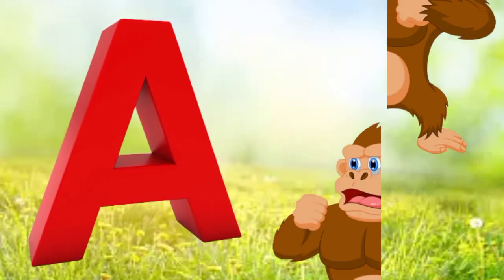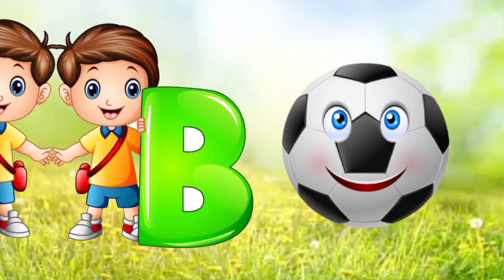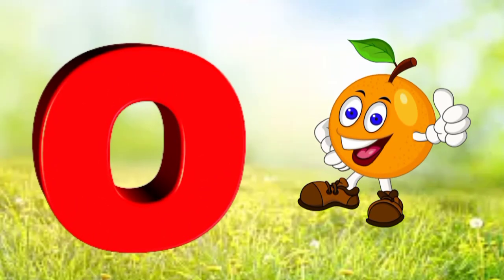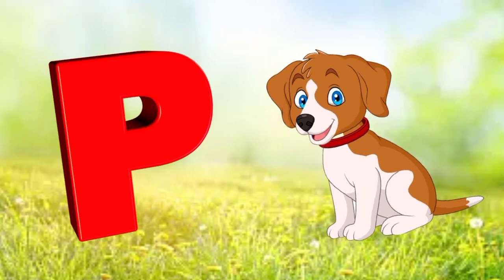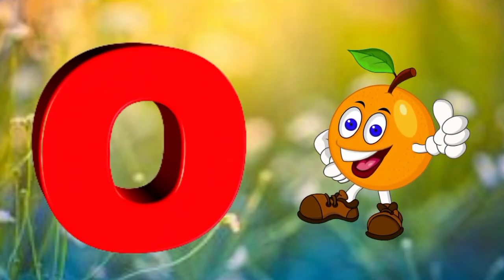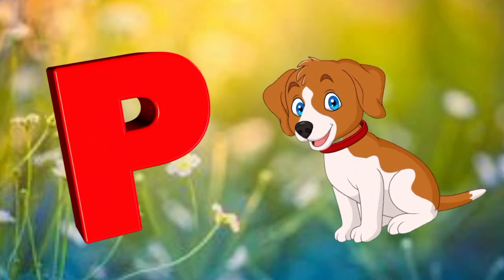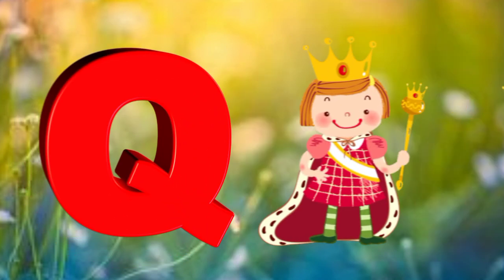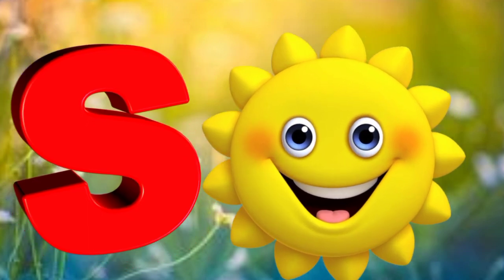ABC Song | Phonics Song | A is for Apple | ABC Alphabet Songs for Children